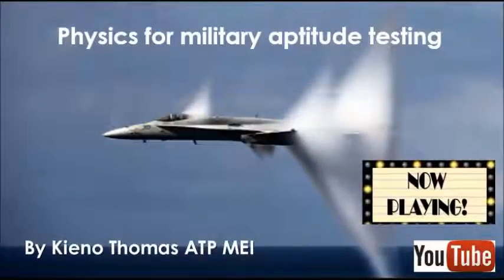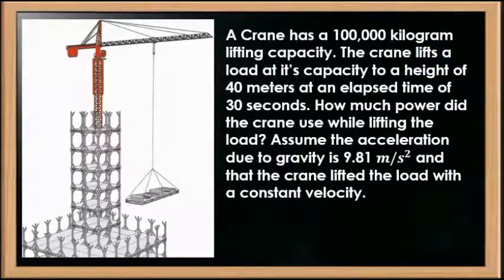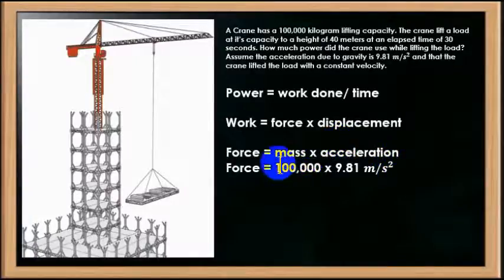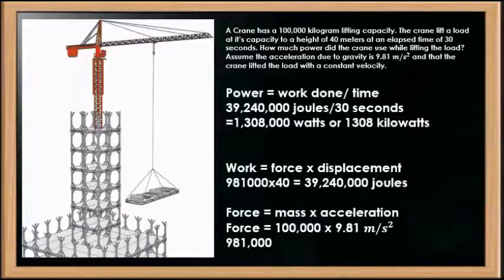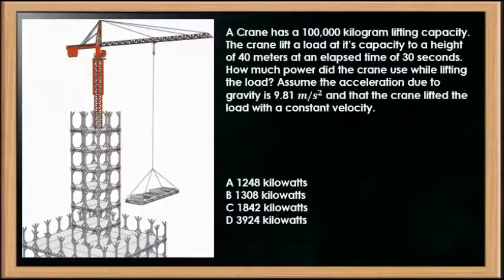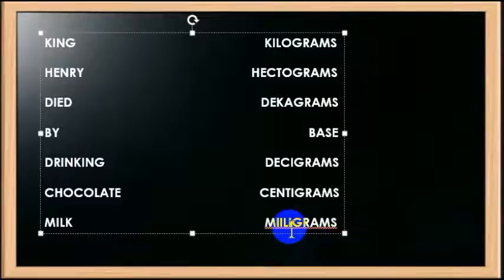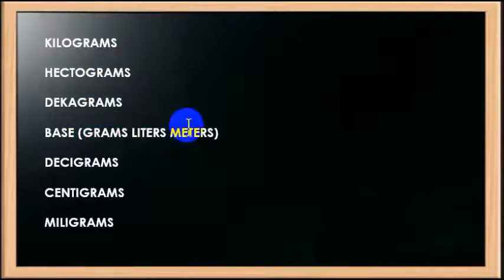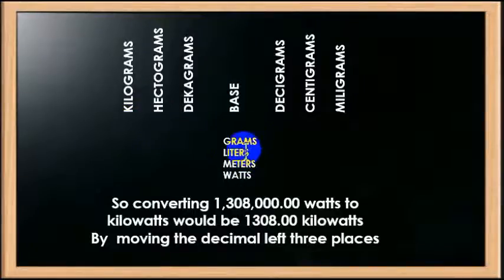AFOQT SIFT ASTB-E ASVAB - MECHANICAL COMPREHENSION KNOWLEDGE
This is a video series that addresses the physics knowledge to be prepared for the physics problems encountered on military aptitude tests.